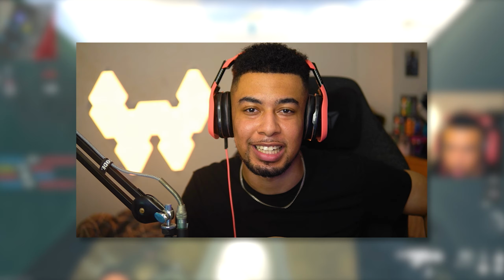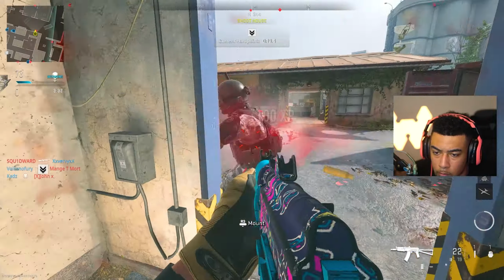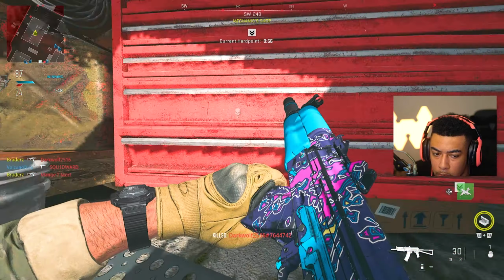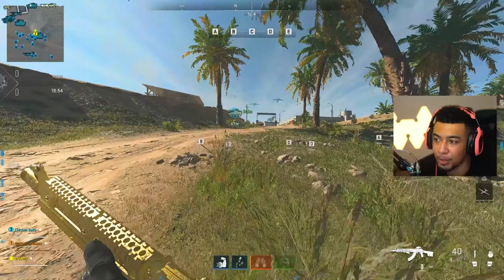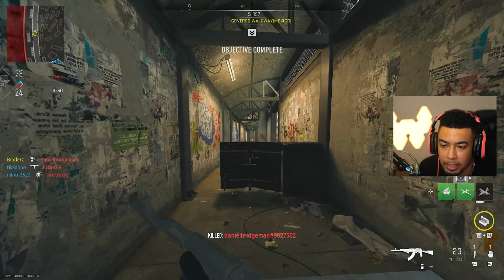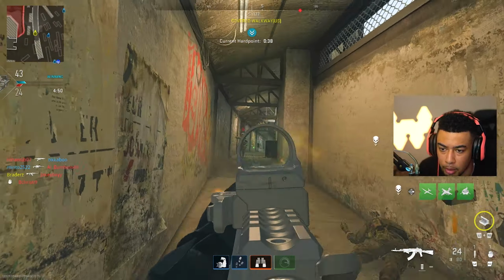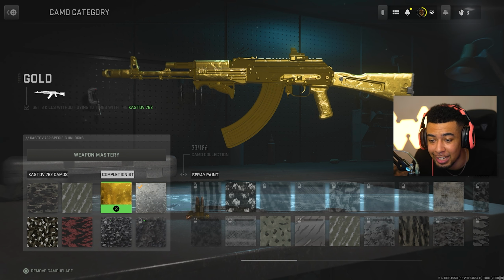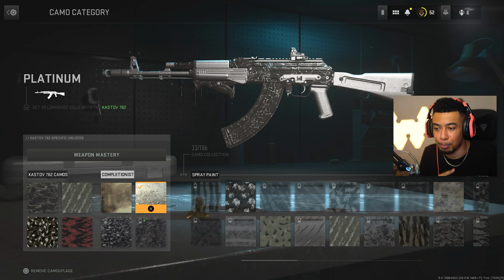I UNLOCKED the NEW PLATINUM CAMO in MODERN WARFARE 2! (How To Get Platinum Fast)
I UNLOCKED the NEW PLATINUM CAMO in MODERN WARFARE 2!

boohooMAN - Head over NOW for their amazing sales and discounts on clothing!

WBT, the Warzone Tournament Platform I have invested in!

Use code "BRADERZ" in the Call of Duty Store to help support me!